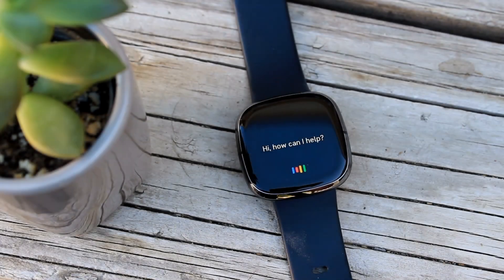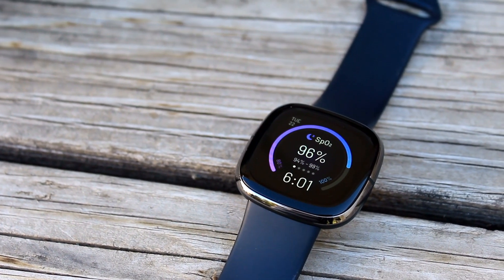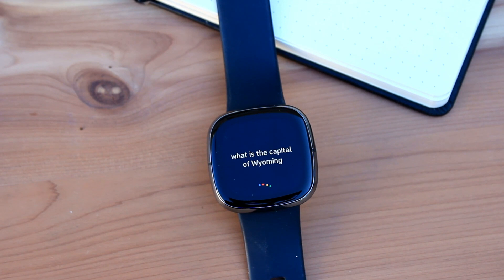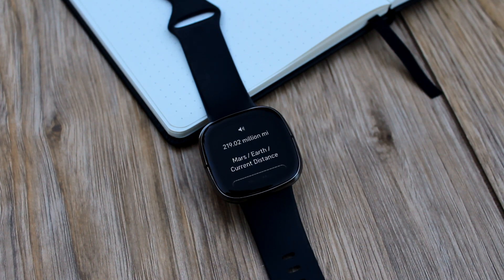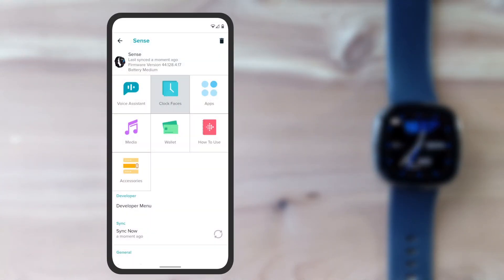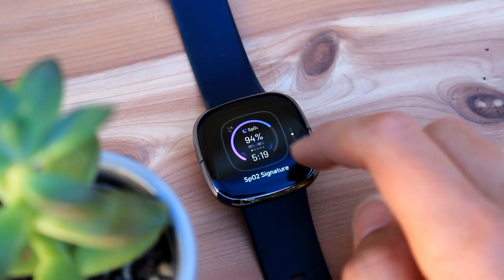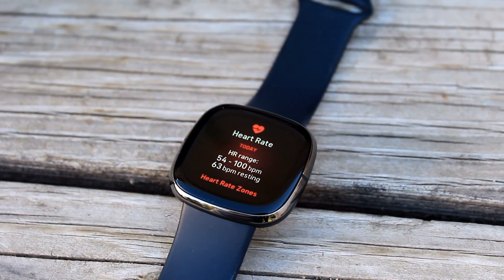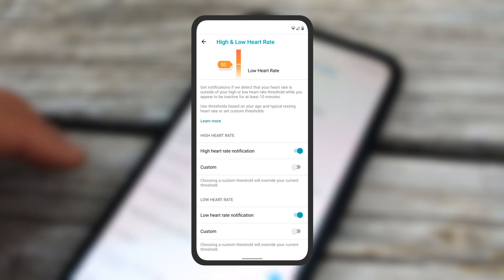Fitbit OS 5.2: What’s new for the Sense and Versa 3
Fitbit released the newest version of Fitbit OS, version 5.2, in June of 2021. Let’s check out the new features, including SpO2 in the Today app, Google Assistant audio responses, new way to change clock faces, and heart rate notifications for the Versa 3.

In this video:
0:00 Intro
0:16 SpO2 in the Today app
0:50 Google Assistant audio responses
1:55 New way to change clock faces
2:59 Heart rate notifications
3:23 How to enable heart rate notifications
3:41 Outro